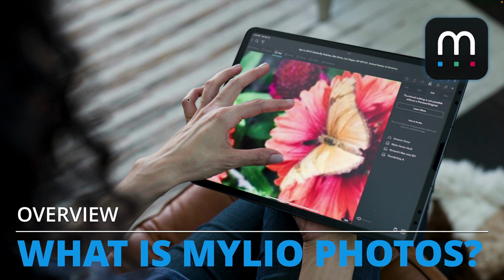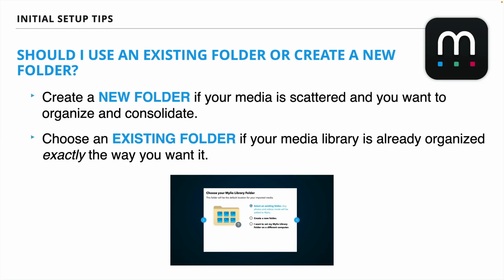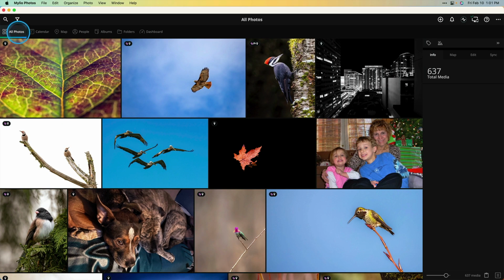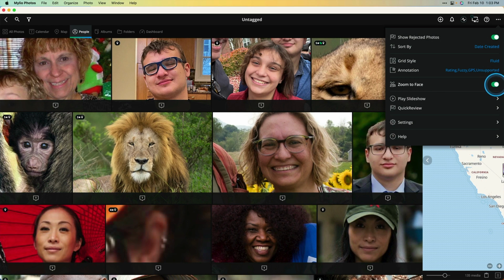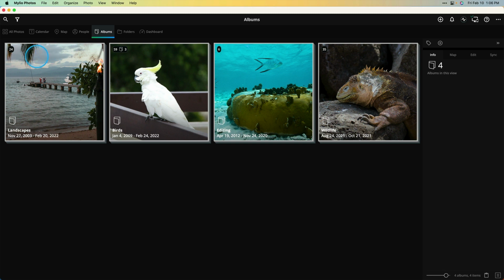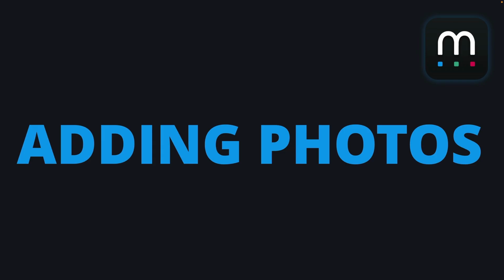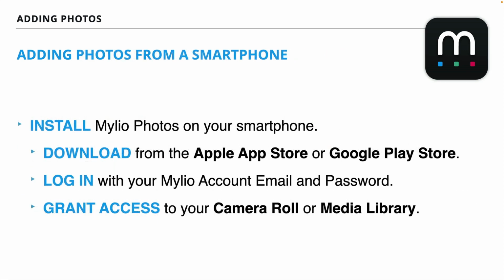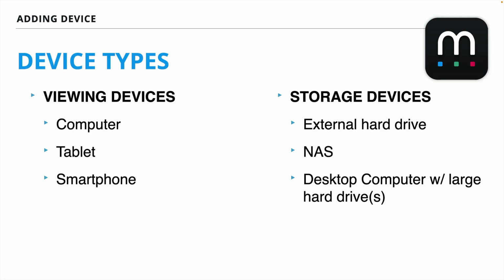Getting Started with Mylio Photos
Get up and running with Mylio Photos – the app that turns your computers, phones, tablets, and storage devices into a smart and powerful system for managing a lifetime of photo and video memories. In this 16-minute class, you will  learn how to:

• Access all your photos from all your devices (Windows, Android, macOS, iOS & more).

What to Expect:
An overview of Mylio Photos to see how the app and service can help you gather, organize, and protect your media library.

Skill Level:
This class is perfect for all experience levels. It’s for anyone who values their family photos, videos, and documents, and who wants to organize, share, and protect their collection for today — and for generations to come.

Objectives:
• Gather photos, videos, and documents from multiple sources (computer, external hard drives, smartphones, social media, scanned media) into a universal media library.
• View and manage your media library from any device (computer, tablet, smartphone) without the cloud, and even offline.
• Easily find photos with the LifeCalendar, geotags, AI Face Recognition, and more.